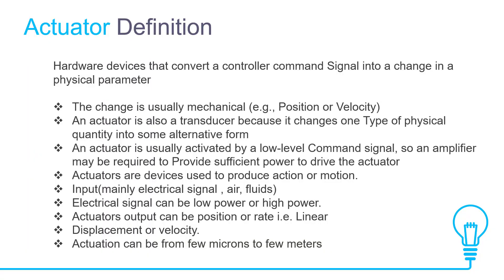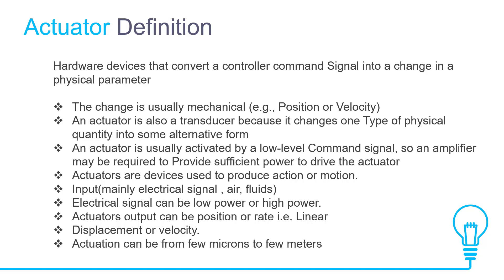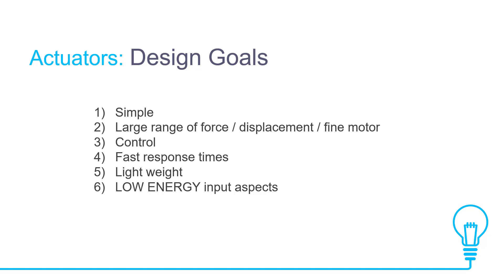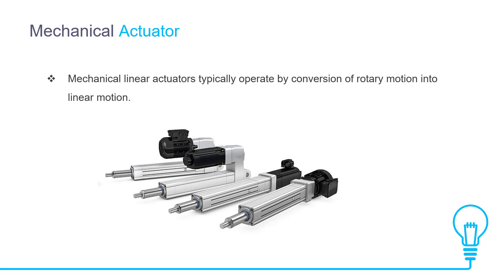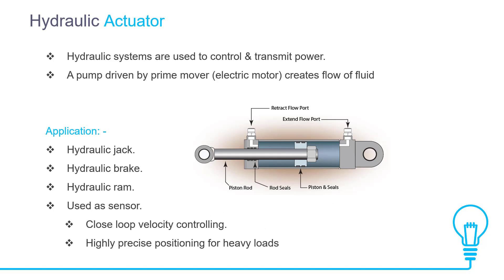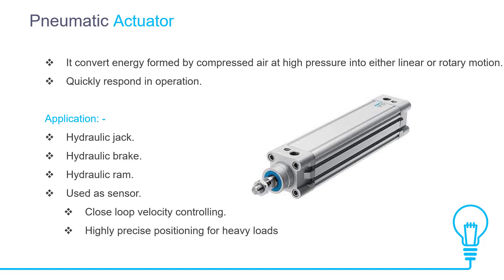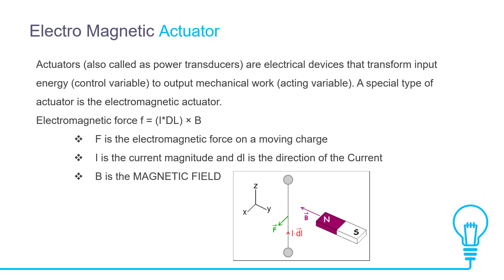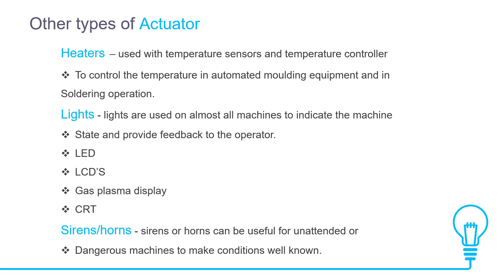BMS -- IoT | Actuator | IoT Module-3 Part-3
BMS -- IoT | Actuator | IoT Module-3 Part-3 | Complete IoT Training for ITI, Diploma, Engineering Students

Welcome to IoT Module-3 Part-3 of our exclusive IoT & BMS (Building Management System) Training Series — designed specially for ITI, Diploma, Engineering Students, and Technical Learners who want to build strong, job-ready skills in the field of Internet of Things (IoT), Automation, and Smart Building Technologies.

In the previous parts of Module-3, we covered the fundamentals of IoT and Sensors. Now in Part-3, we focus on ACTUATORS — one of the most important parts of IoT and BMS systems.

🔧 What is an Actuator? Why is it important?

An actuator is the "muscle" of an IoT system. While sensors collect data, actuators perform actions based on that data. Whether it’s opening a valve, adjusting airflow, moving a robotic arm, or regulating temperature — actuators make the decisions real.

Understanding actuators is critical for anyone aiming for careers in:

✅ Building Automation
✅ Industrial Automation
✅ HVAC Systems
✅ Facility Management
✅ IoT-based Smart Systems
✅ Robotics
✅ Process Control Industries

🎯 Topics Covered in this Video:

🔸 What are Actuators?
🔸 How Actuators Work in IoT
🔸 Difference between Sensors and Actuators
🔸 Types of Actuators Used in IoT and BMS
🔸 Electrical, Hydraulic, Pneumatic, and Mechanical Actuators
🔸 Applications of Actuators in Real-world IoT Projects
🔸 Actuators in Building Management Systems (BMS)
🔸 Real Industry Examples of Actuator Usage
🔸 Importance of Actuators for ITI & Diploma students’ career development

📚 Detailed Actuator Types Explained:

✔ Electrical Actuators (Motors, Solenoids, Stepper Motors, Servo Motors)
✔ Pneumatic Actuators
✔ Hydraulic Actuators
✔ Thermal and Magnetic Actuators
✔ HVAC Dampers and Valve Actuators
✔ Smart Actuators in Smart Homes & Buildings

🚀 Why ITI, Diploma, and Engineering Students Must Learn This:

Today’s industries are rapidly moving towards Industry 4.0, Smart Buildings, AI-driven automation, IoT-based process control, and full automation systems. Traditional technical education often lacks practical exposure to IoT Actuators and Real BMS Systems, which creates a gap between education and industry needs.

At HEGSDC.com, we are closing this gap by offering:

✅ Industry-Relevant Practical Courses
✅ Job-Oriented Hands-on Training
✅ Career Counseling for ITI & Diploma Students
✅ Real Building Management System Exposure
✅ Technical Interview Preparation
✅ LMS Portal with Full Access to Online Courses

✔ ITI Students (All Trades)
✔ Diploma Students (EEE, ECE, Mechanical, HVAC, Instrumentation, Civil)
✔ Engineering Freshers
✔ Automation & BMS Professionals
✔ Facility Maintenance Technicians
✔ HVAC Engineers
✔ IoT Enthusiasts
✔ Robotics & Automation Learners
✔ Industry Technicians Looking to Upskill

🌟 What Makes HEGSDC Special?

🎓 Job-Oriented Training
📚 Industry Focused Curriculum
🔧 Practical Demonstrations
💼 Career Focused Learning
🛠 Affordable Online Learning
🎯 Easy to Understand, Step-by-Step Explanations
🎯 Special focus for ITI and Diploma students to make them job-ready

🔑 Register Now and Start Your Career Transformation!